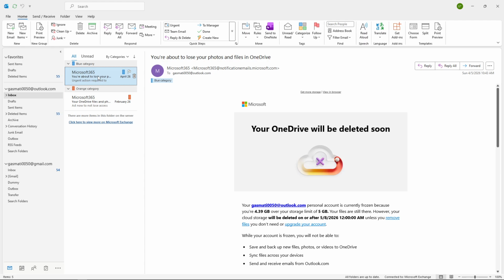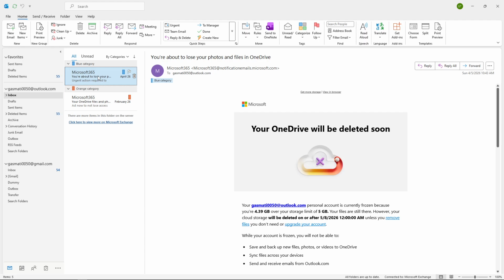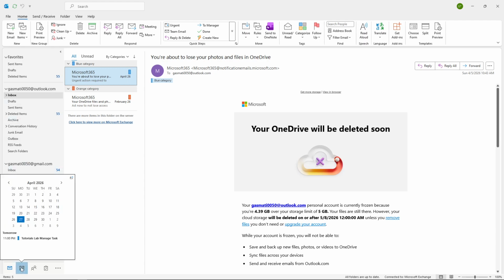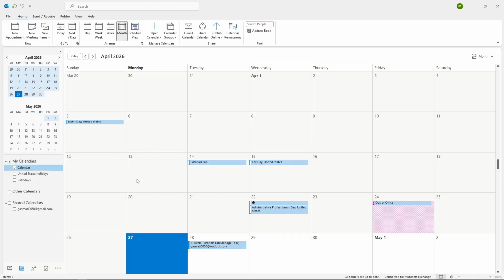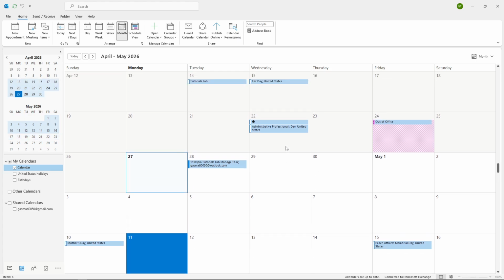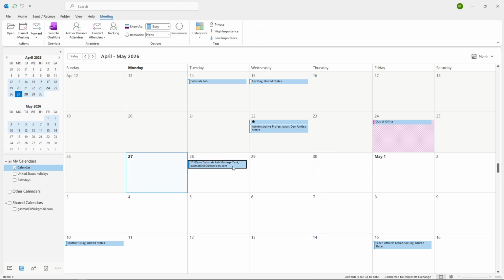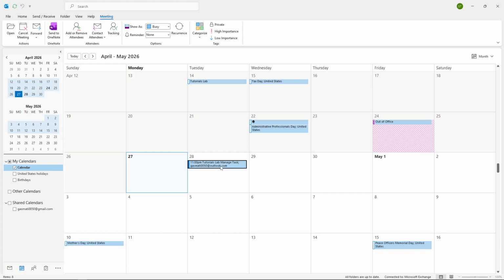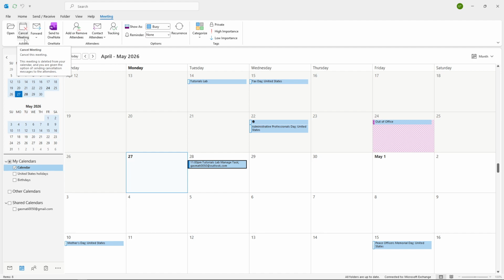How to Cancel a Recurring Meeting in Outlook (Tutorial 2026)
Along the way, you'll learn how to cancel recurring meeting Outlook, stop repeating meeting series Outlook, delete all future Outlook meetings, end a recurring appointment Outlook, remove Outlook recurring event, discontinue an ongoing meeting Outlook, how to stop Outlook meeting series, cancel weekly recurring meeting Outlook, terminate repeating calendar invite Outlook, delete all instances of Outlook meeting, cancel a series of meetings Outlook, manage recurring meetings in Outlook